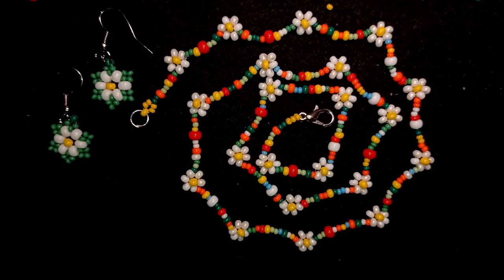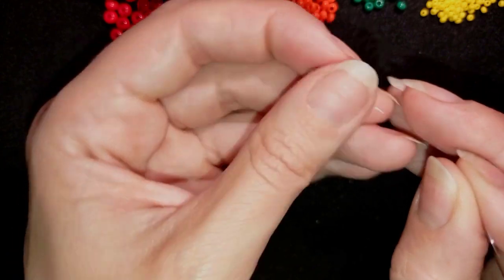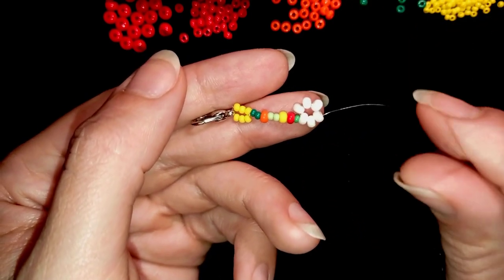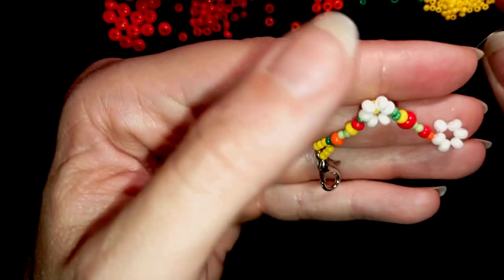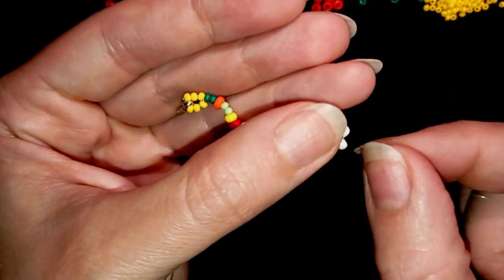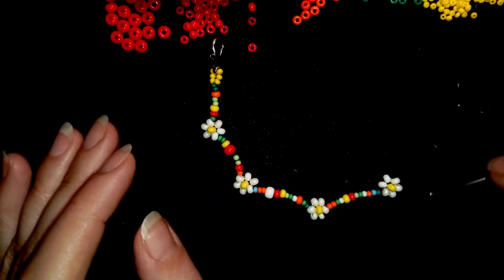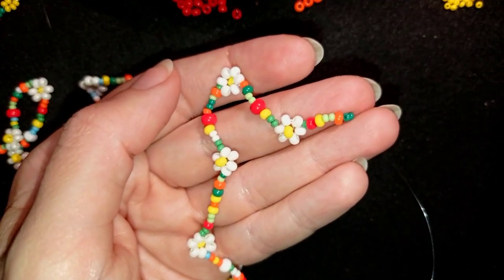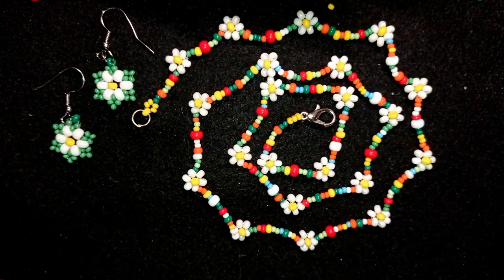Daisy Chain Summer Necklace - Tutorial. How to make beaded daisy chain?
Easy step-by-step tutorial for Daisy Chain Summer Necklace. You could also make a bracelet and an anklet with the same tehnique. Enjoy!

List of materials:
1) 11/0 seed beads in white, orange, 3 nuances of green, blue and yellow
2) 8/0 beads - white, yellow, red, orange and green color
3) 6/0 - white and red color
4) a clasp + jump ring
5) thread of your choice -  I use Monofilament 0.006in=0.15mm
6) size 10 beading needle
7) scissors
8) flat nose pliers (not obligatory)

VIDEO CHAPTERS
» Intro 0:00
» List of material 1:50
» Step-by-step instructions 2:42
» Final words 21:12